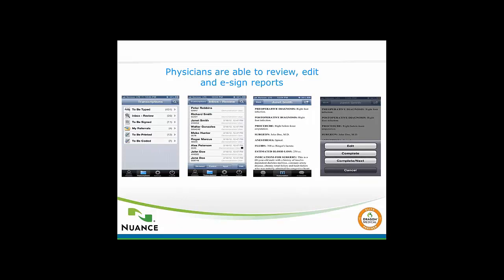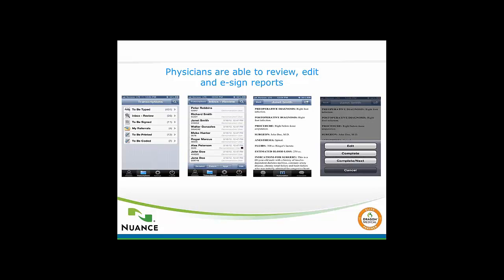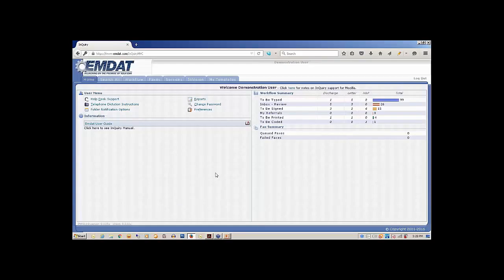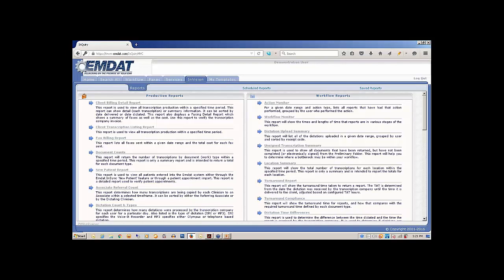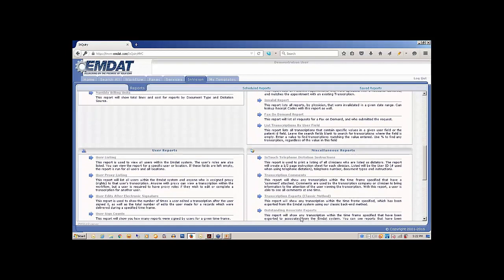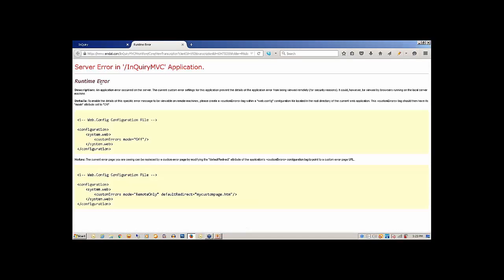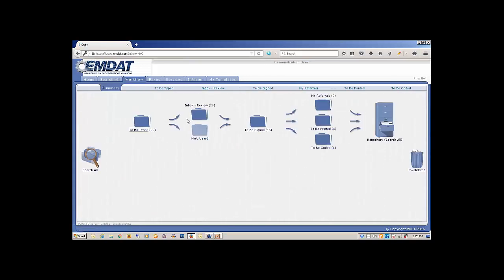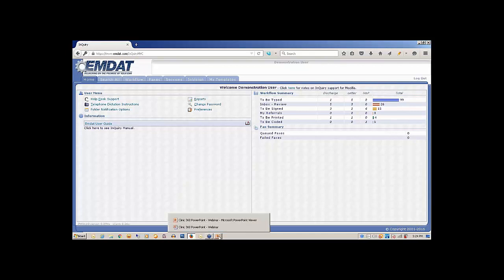Clinic 360 Live Demo